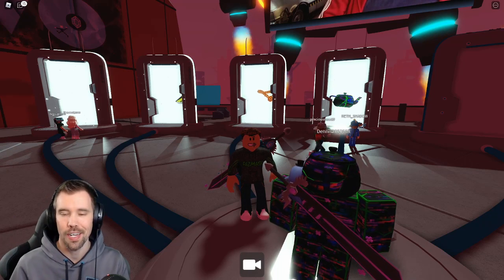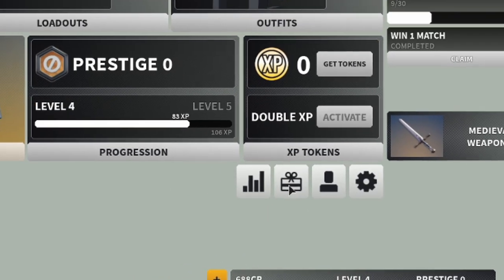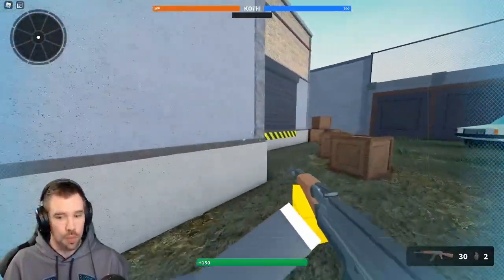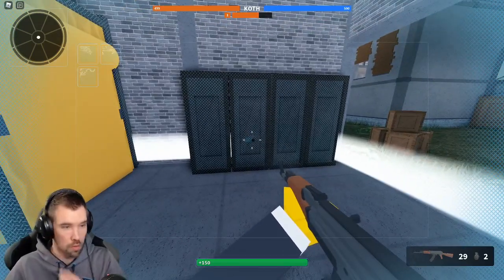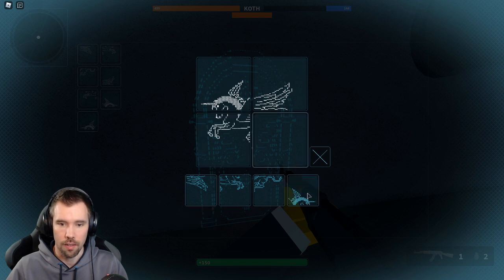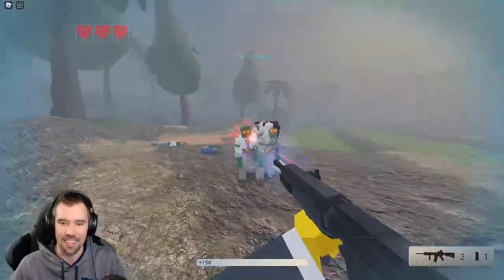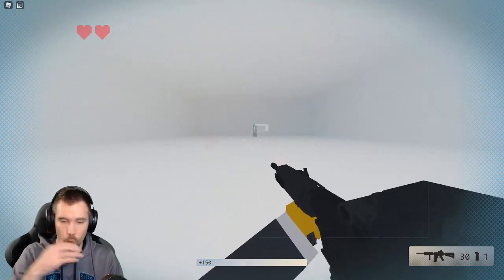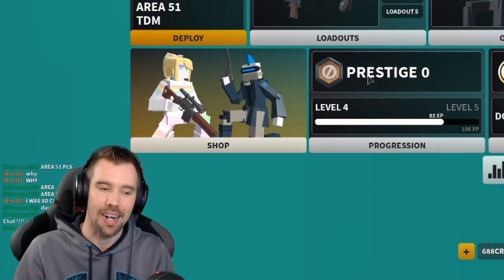HOW TO GET 1X1X1X1S TEAPOT FROM READY PLAYER TWO EVENT - ROBLOX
In this video I will be showing you how to get the Ready Player Two 1x1x1x1's Teapot from the 4th portal

to get some awesome perks! Friend Request, VIP access and more!!!